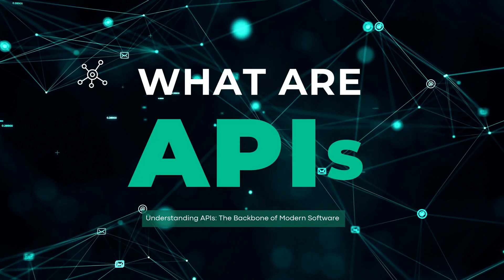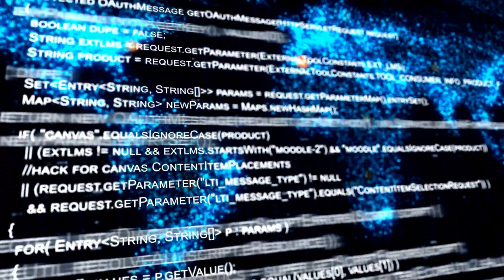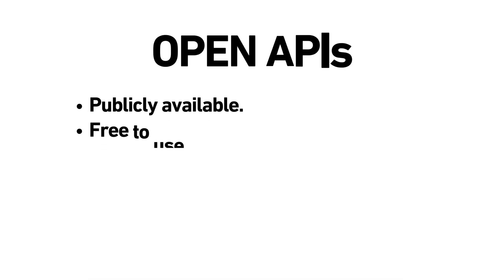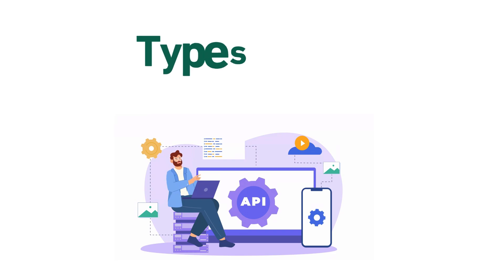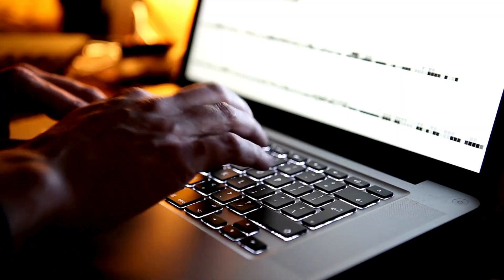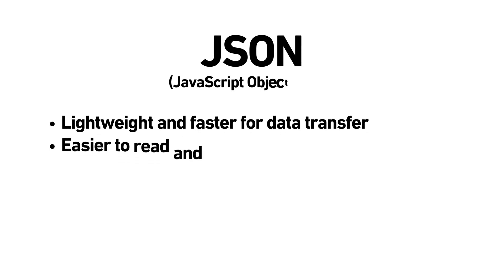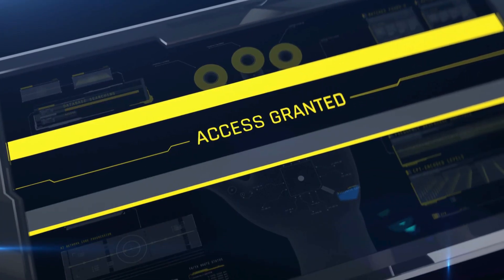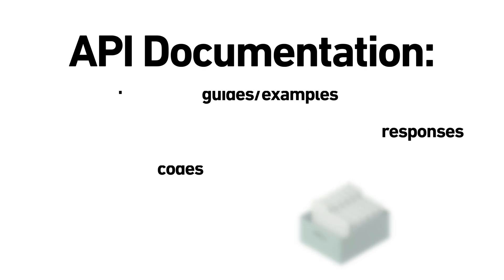APIs Explained: The Hidden Language Powering Your Favorite Apps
APIs (Application Programming Interfaces) — the unseen force behind nearly every app, service, and web interaction. Whether you’re a developer, business professional, or just curious about how modern technology works, this video will provide you with a solid understanding of APIs from the basics to more advanced concepts.

🔑 What You’ll Learn:
✔️ What APIs are and why they’re critical to modern software development
✔️ The different types of APIs: Open, Partner, Internal, and Composite
✔️ Key API architectures: REST, SOAP, and GraphQL
✔️ How to make a typical API request and understand its components
✔️ The role of data formats like JSON and XML in API communication
✔️ How authentication, authorization, rate limiting, and caching keep APIs secure and efficient
✔️ The importance of great API documentation and how to read it effectively

🛠️ Perfect for:
Developers, software engineers, and anyone interested in understanding how software applications communicate with each other
Business professionals seeking to improve their understanding of how APIs drive the digital economy
Tech enthusiasts looking to learn about the backbone of modern software systems

🎯 Why Watch?
Clear, concise, and easy-to-understand explanations of complex API concepts
Practical insights that can be applied immediately, whether you're building APIs or using them
Real-world examples to help you visualize how APIs power your favorite apps and services

🔥 Don’t miss out! Stay ahead of the tech curve by mastering APIs and how they work. Whether you're new to software development or just looking to expand your knowledge, this guide will help you grasp the essentials and much more.

0:00 - Intro
0:35 - What is an API?
1:14 - The Role of APIs in Modern Software Development
1:46 - Types of APIs
2:35 - Types of APIs Architectures
3:32 - API Request Components
4:12 - JSON and XML Data Formats
4:40 - Security in APIs
5:11 - API Performance
5:37 - API Documentation: Why It’s Important and How to Read It
6:03 - Conclusion and Final Thoughts